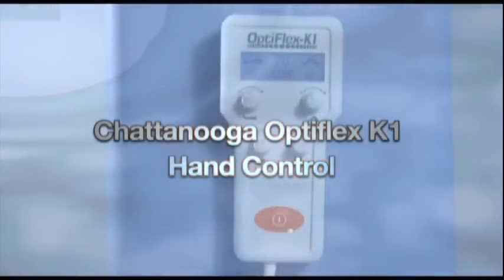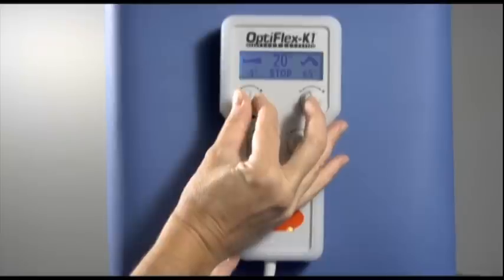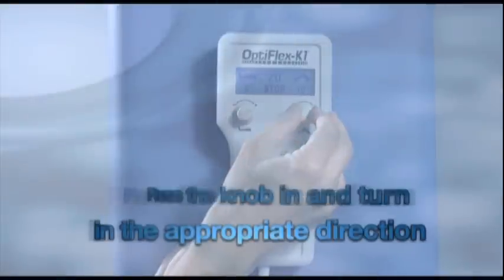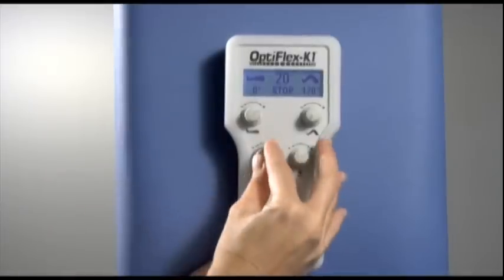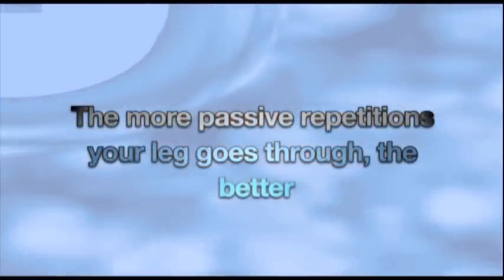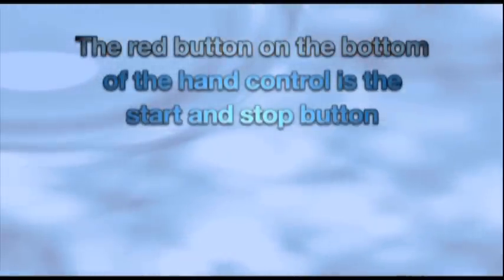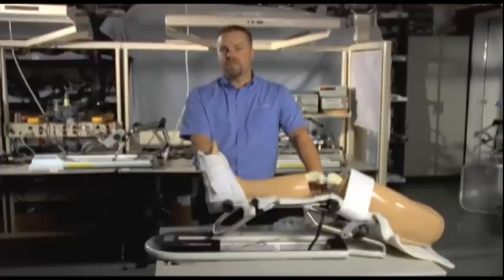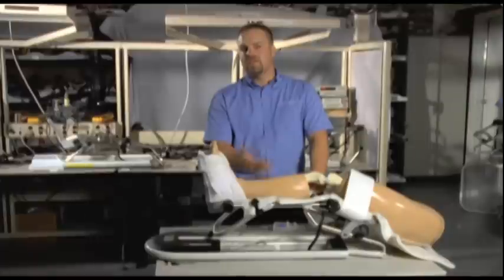Optiflex K1 Hand Control Instructions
This instructional video explains how to use and program the Chattanooga Optiflex K1 hand controller.  After watching this video, you will be able to adjust the flexion, extension, speed and pause on your Optiflex K1 hand control.  If you would like further information on how to use your Optiflex K1 CPM machine, please go